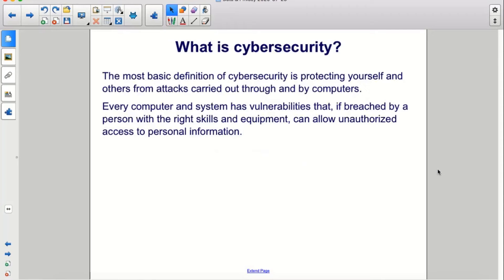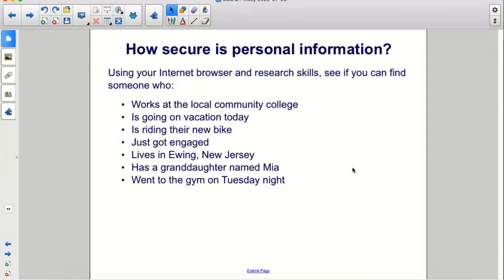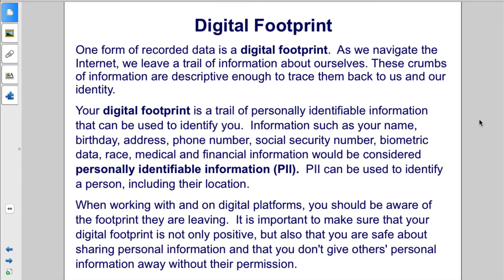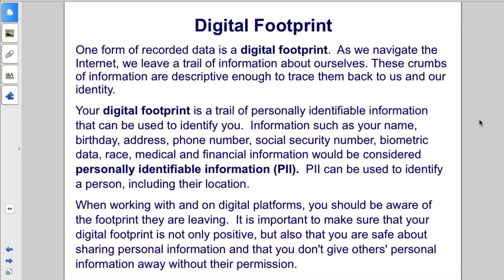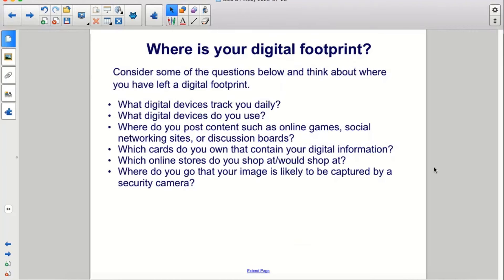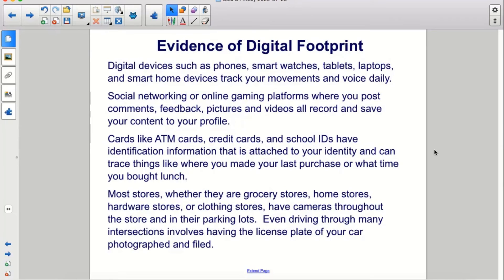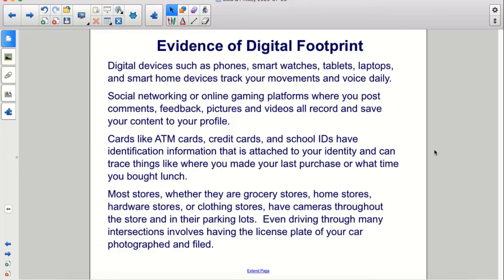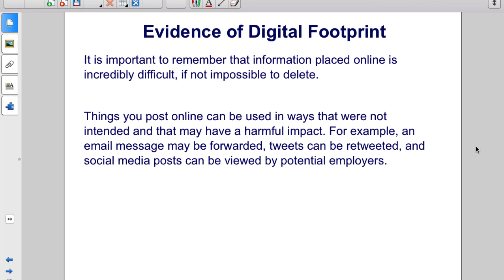CSP Unit8 Cybersecurity